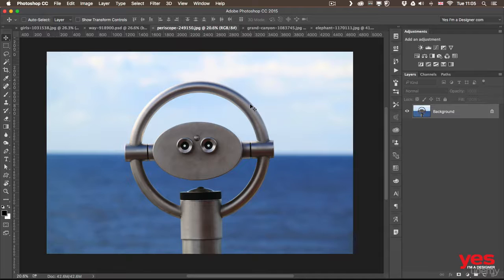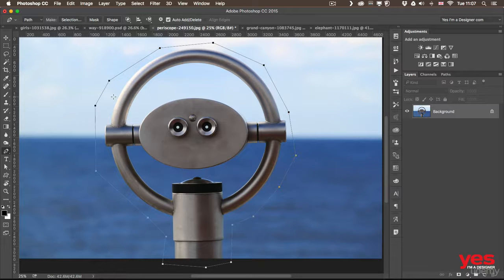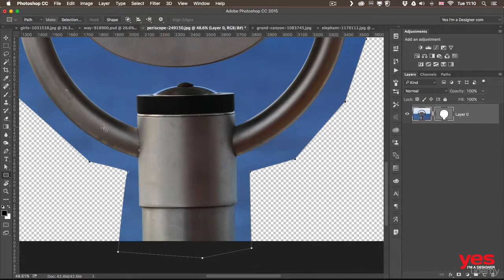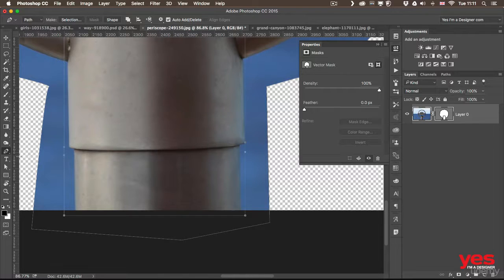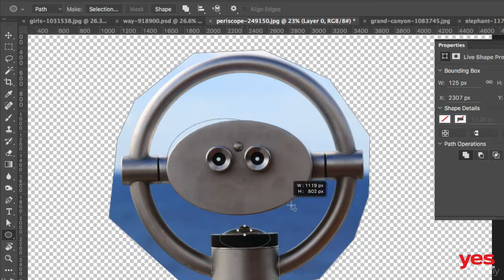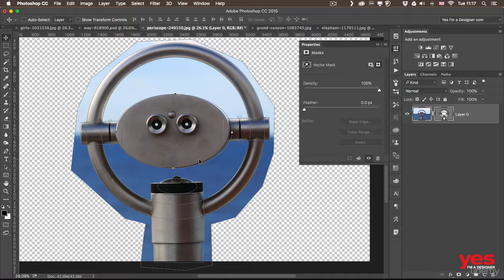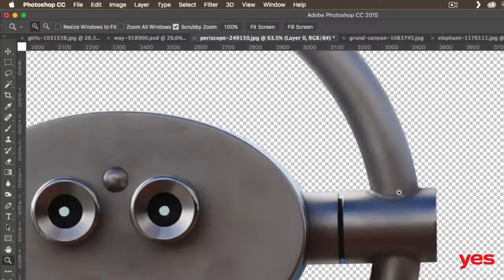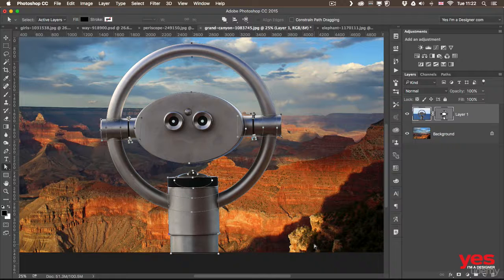4 Vector Masks for Geometric Shapes